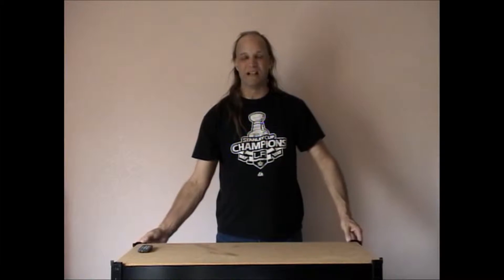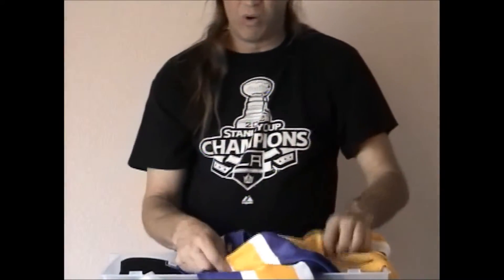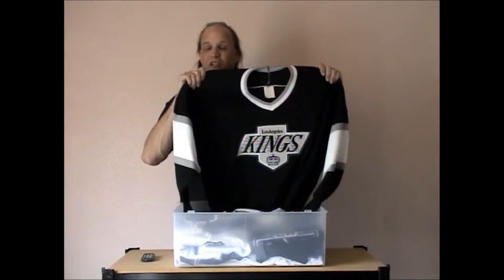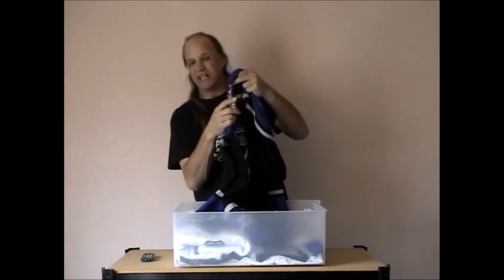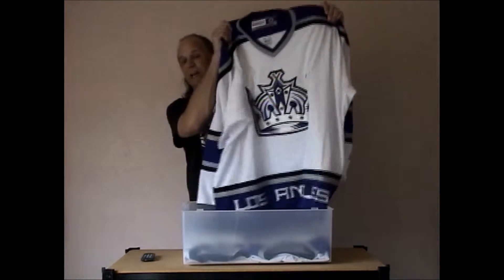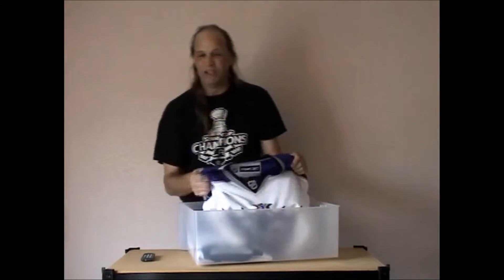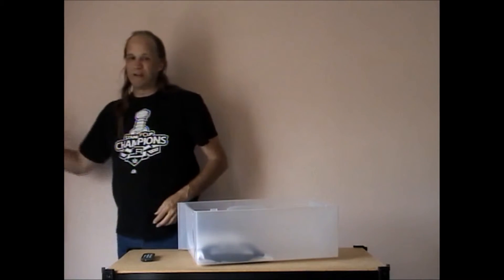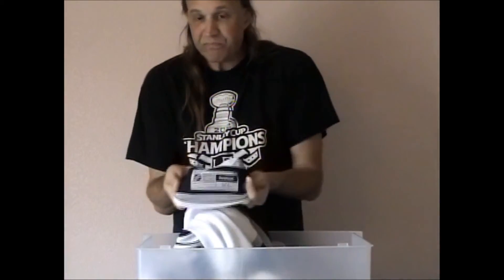LOYALTY TO ROYALTY - Episode 5 - "The Away Jerseys"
In this episode, mentally disabled musician and loyal Los Angeles Kings fan since 1975, Ray Jackson, shares with his fellow Kings fans his growing collection of Los Angeles Kings away jerseys.